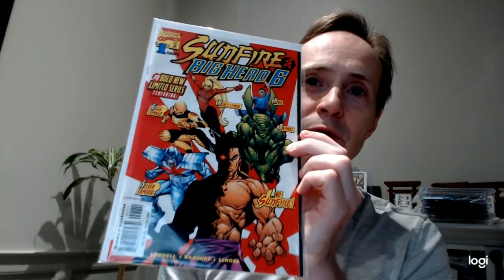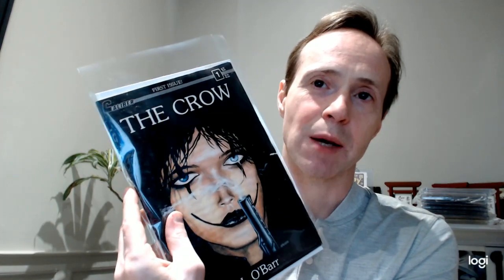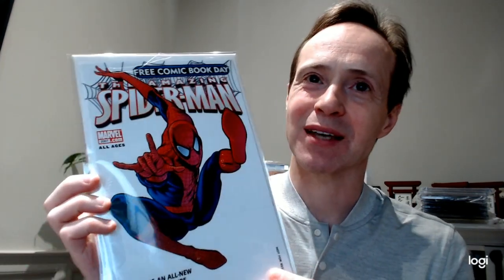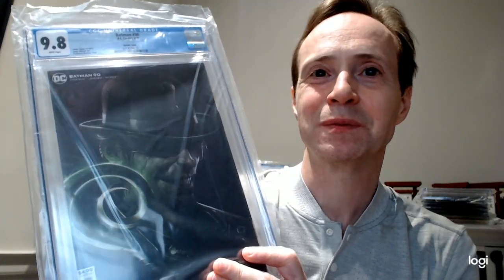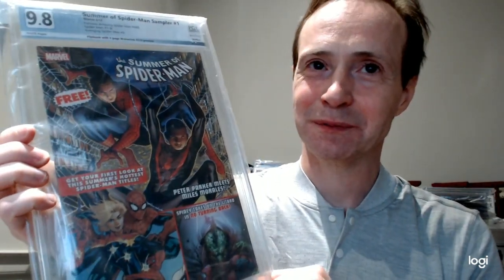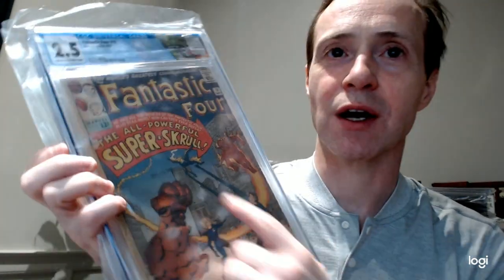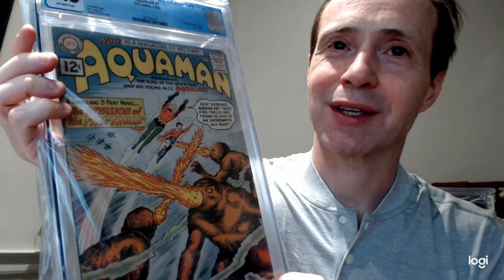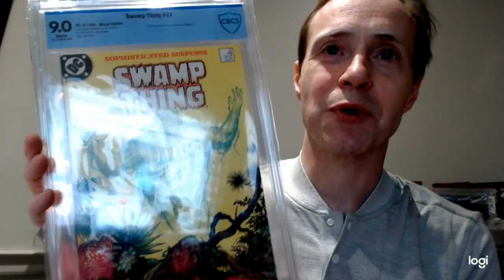Over $3000 Comic Book Haul Unboxing Video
This video I show my huge comic haul that I received in the last few days.
Some major keys will be shown.